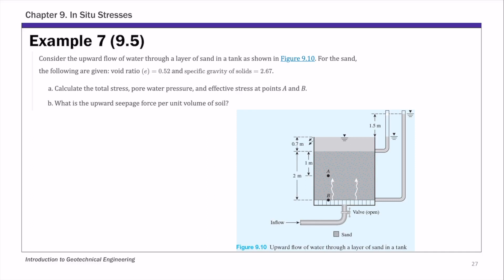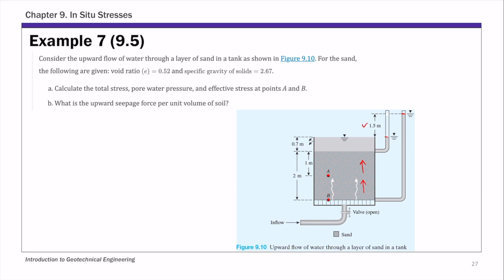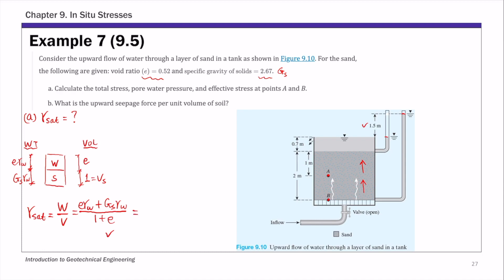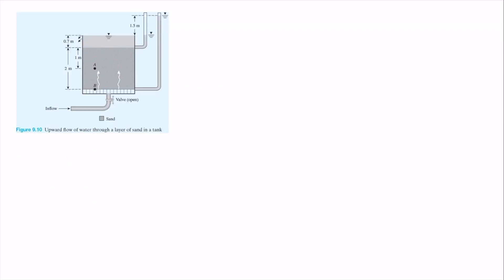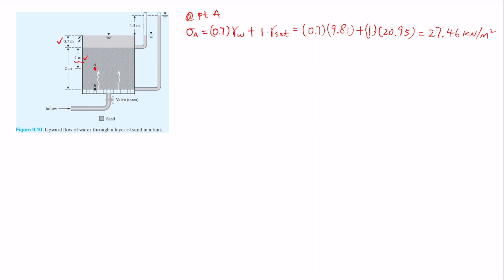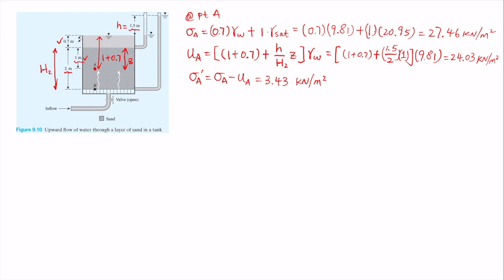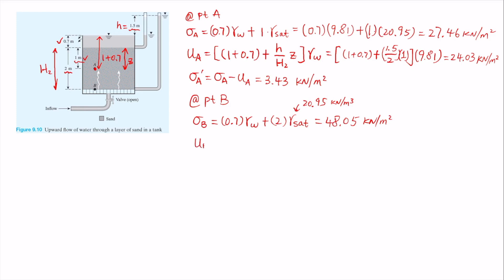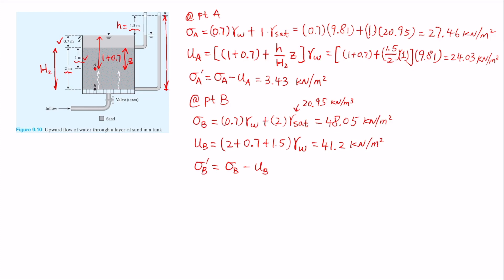Chapter 9 In Situ Stresses - Example 7: Effective Stress with Seepage